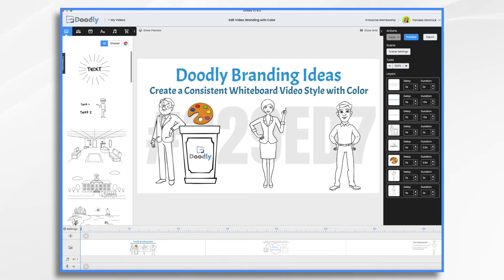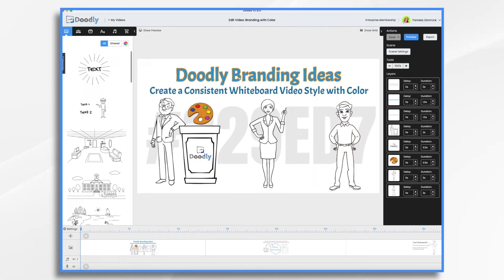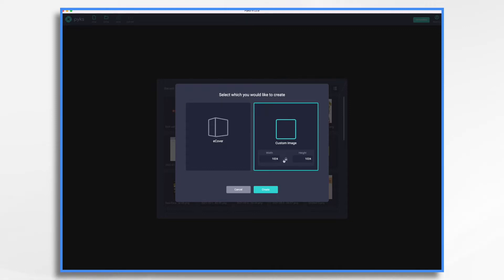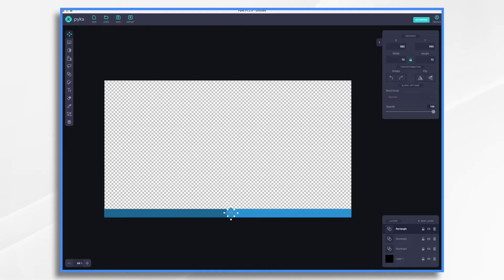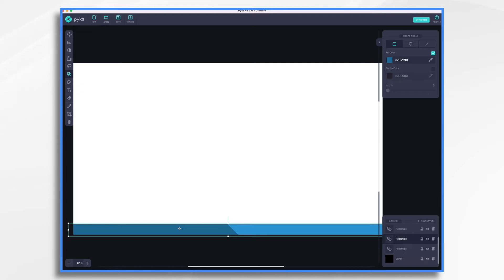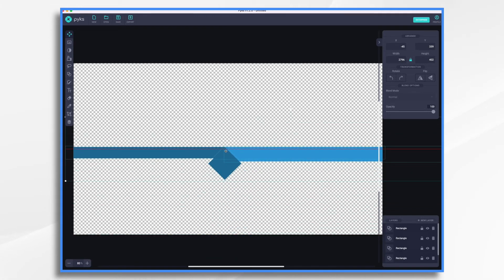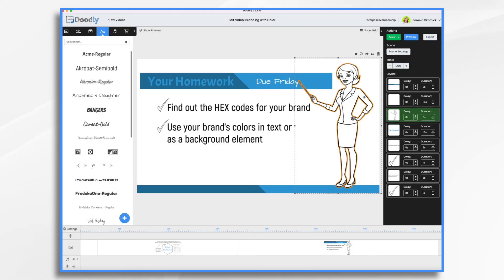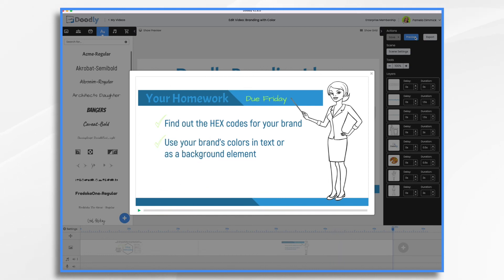How to Create a Brand Consistency to MAXIMIZE Customer Loyalty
In this tutorial, we’re going over a few branding ideas for your whiteboard videos in Doodly! If you’re looking to create a style for your brand, using consistent colors in videos can be a great way to make your brand more cohesive and appealing to viewers. Pamela will give you some ideas, and show you how to grab HEX codes and create branded bars.